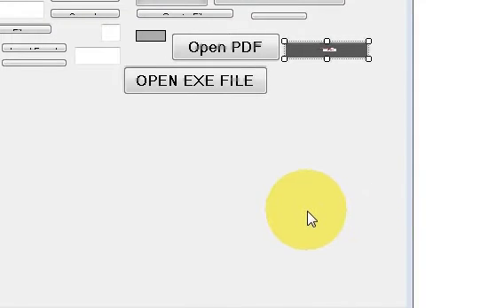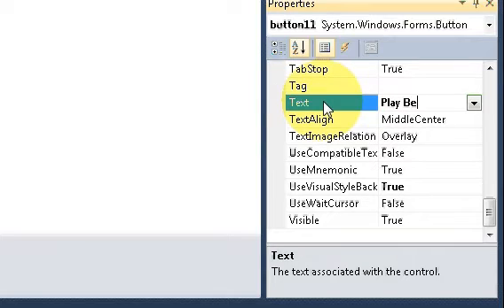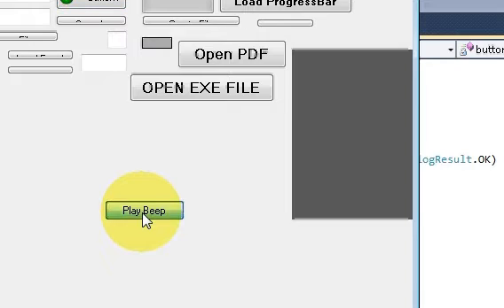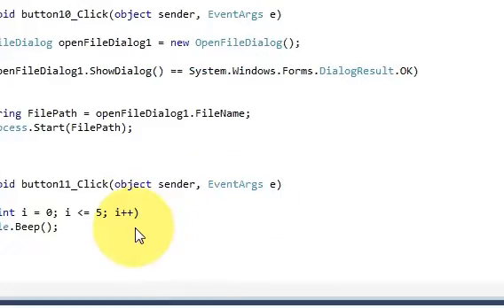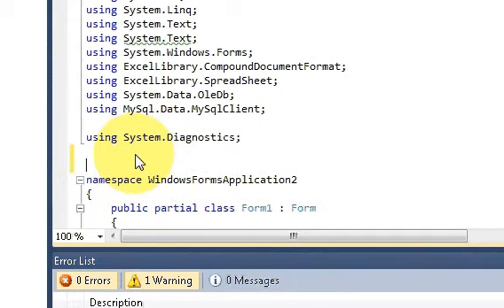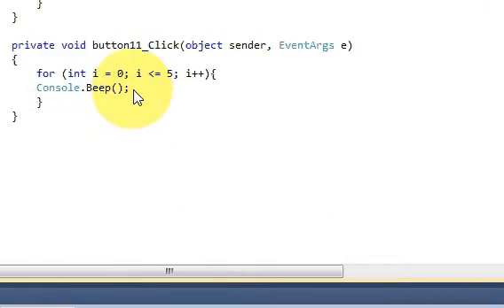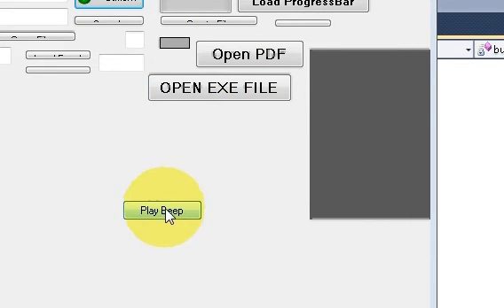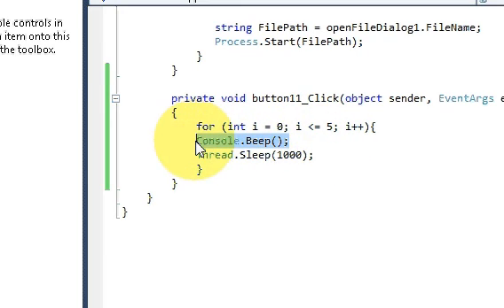C# Tutorial 33: Make Application to Beep and How to add a delay in seconds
visual C# Beep sound
visual C# console application Beep
visual C# console window closes Beep
visual C# console disappears Beep
visual studio console visual C# clear console visual C# console disappears visual C#console closes visual C# console output visual C# console writeline visual C# console input visual C# console window visualC# hide console
visual basic console C# Displaying something with delay?
How to Sleep/Delay within a "for" loop in C# ?‎
How to make a Time Delay function in C# ?
C# wait for x seconds‎
c# - How to add a delay for a 2,3 seconds
c# - How to delay program for a certain number of milliseconds
Making a settable time delay in C#
c# - How to make a function timedelay by 5 seconds